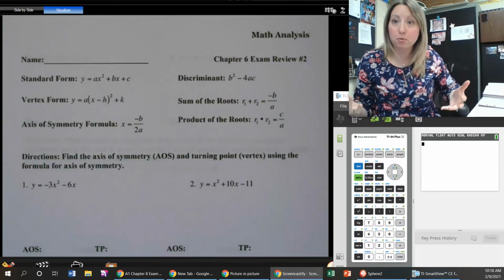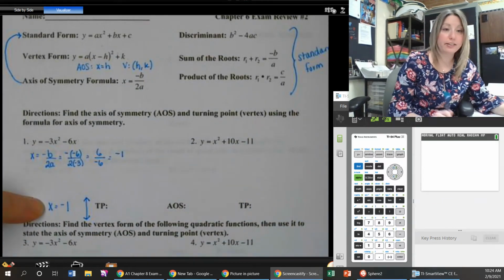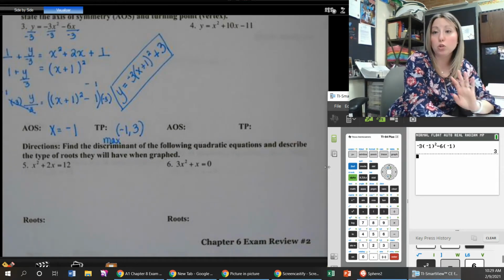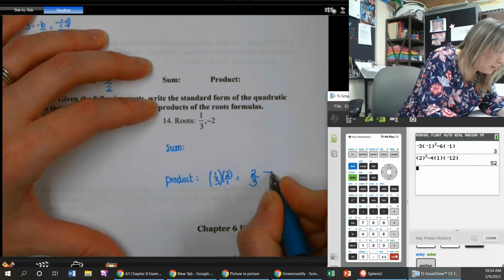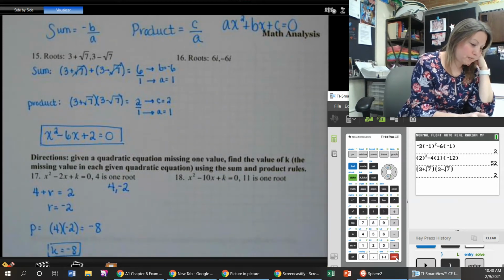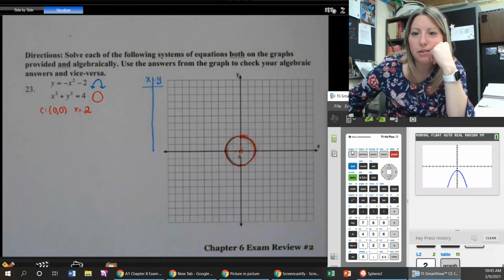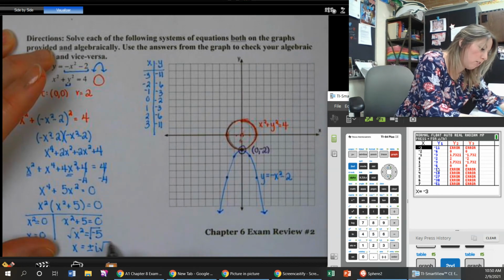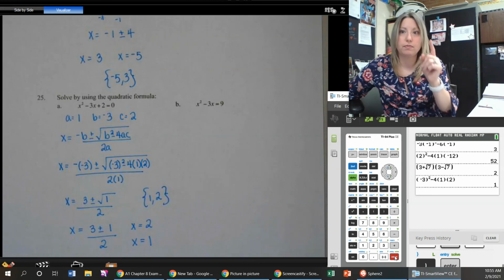MA Ch 6 Exam Review #2 vid